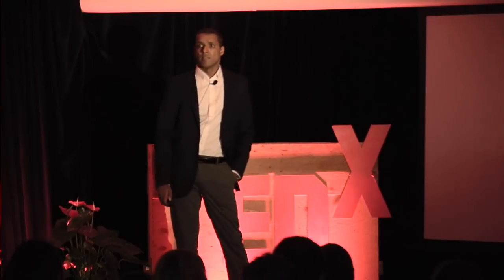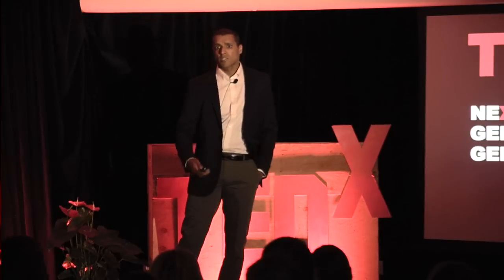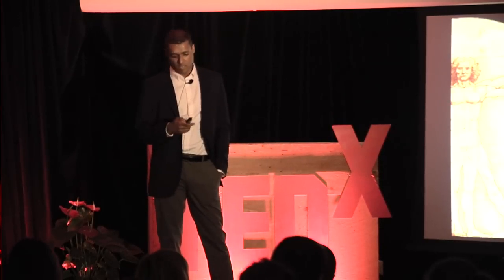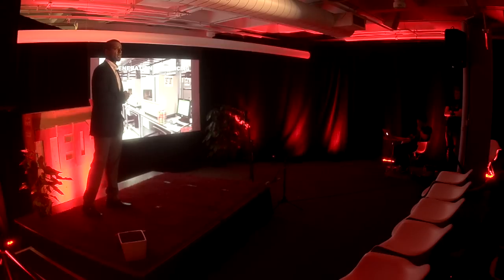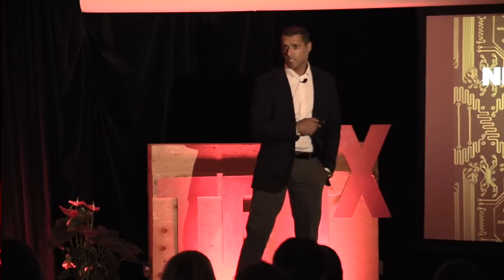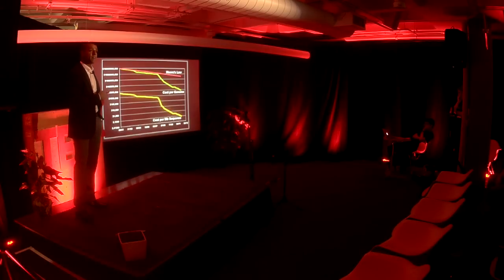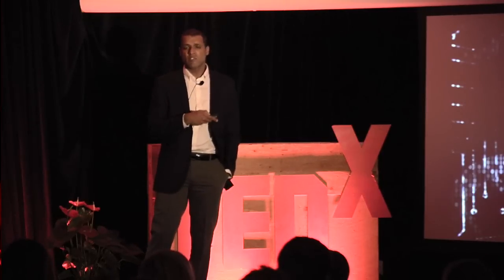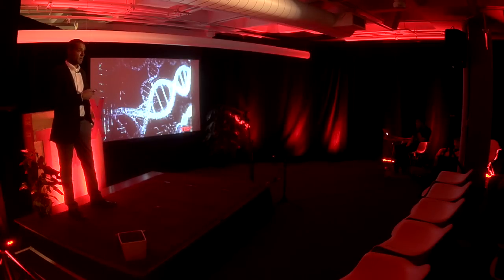TEDxHultBusinessSchoolSF - Ganesh Vasudevan - The Effect of Efficient Genome Mapping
Ganesh Vasudevan is an American trained scientist who has been leading research and business development at some of the most innovative biotechnology start-up companies in the U.S. He looks at his work from the perpsective of the molecule and has used that vantage point to conduct his research on AIDS, influenza, auto-immunity and stem cell biology. He is currently licensing the products of his patents and research to Life Technologies, an $8.8 billion company based in California that specializes in diagnostics, assays and instrumentation. A technology expert and naturalist, he uses his expertise to valuate companies in the tech sector and analyze emerging trends in science and technology.